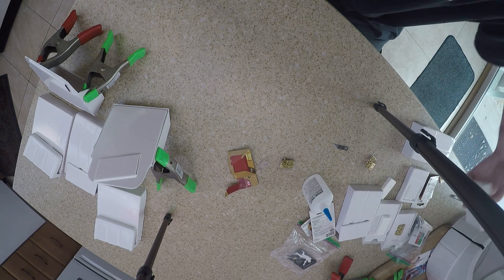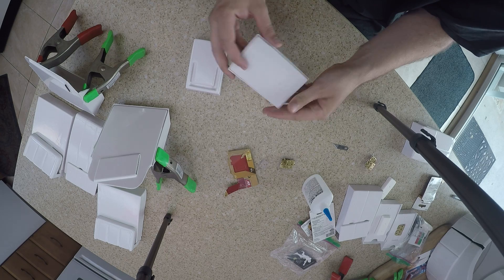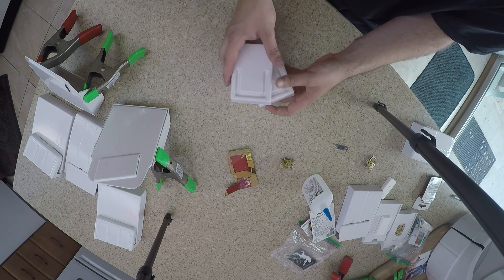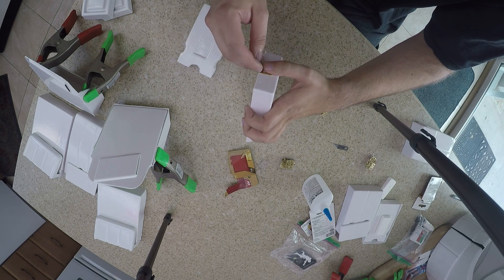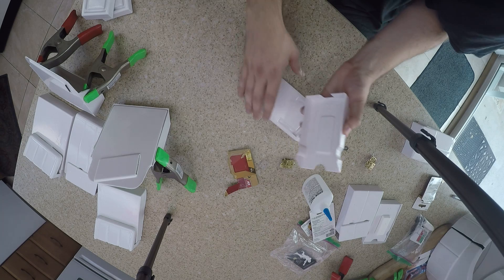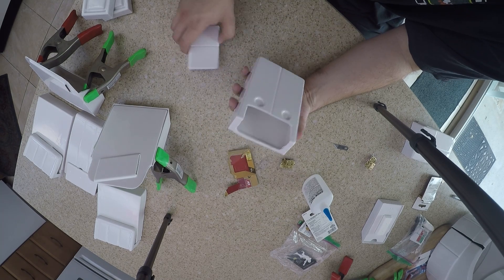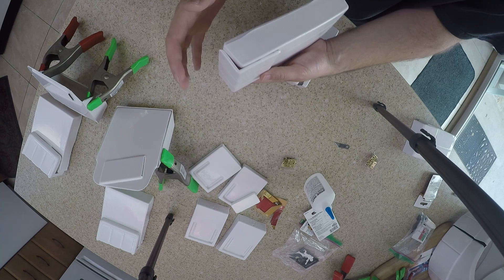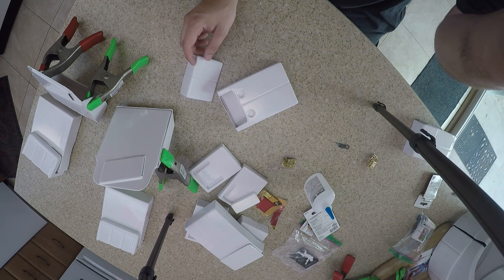Ammo Boxes B - Glue Assembly & Hinges